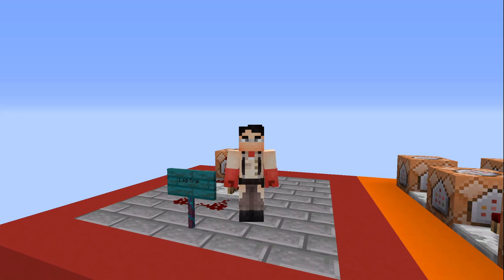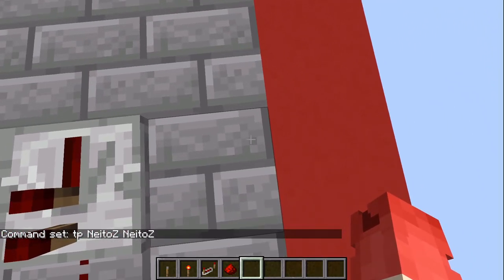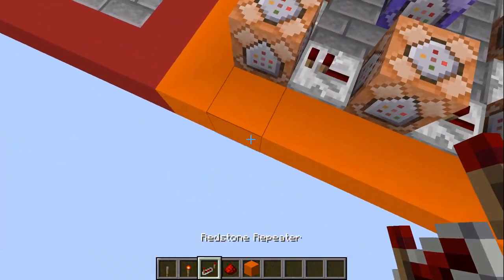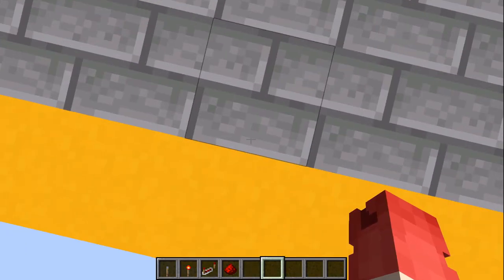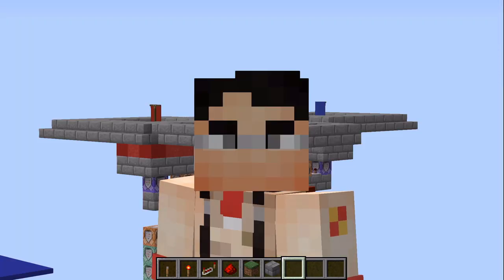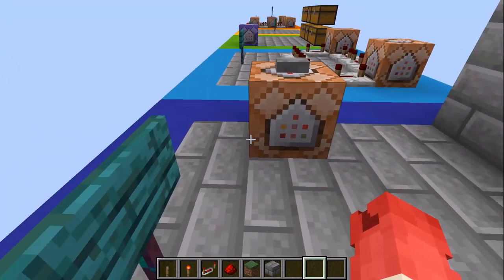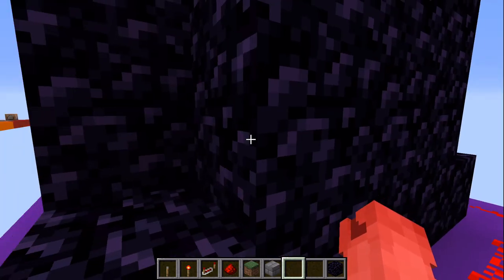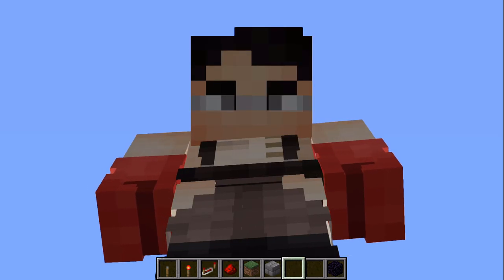7 HILARIOUS WAYS TO PRANK YOUR FRIENDS USING COMMAND BLOCKS!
In today’s video, I show you all 7 hilarious pranks to pull on your friends! You can copy and paste the commands below. Let me know what your favorite prank was down in the comments!

[Commands]
/tp [Name] [Name]

Cat:
/playsound minecraft:entity.cat.ambient ambient @a ~ ~ ~ 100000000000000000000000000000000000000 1
Cave:
/playsound minecraft:ambient.cave master [Name] ~ ~ ~ 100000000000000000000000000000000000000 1

/execute if entity @a[distance=..1.58] run setblock [x] [y] [z] minecraft:redstone_block

/effect give @p minecraft:levitation 5 100

/setblock 96 43 36 minecraft:air

/clear [Name] minecraft:[BlockType]

/advancement grant [Name] everything

/advancement revoke [Name] everything

/tellraw @a {"text":"[Name] joined the game","color":"yellow"}

/tellraw @a {"text":"[Name] [Message]","color":""}

/summon minecraft:tnt_minecart ~ ~1 ~